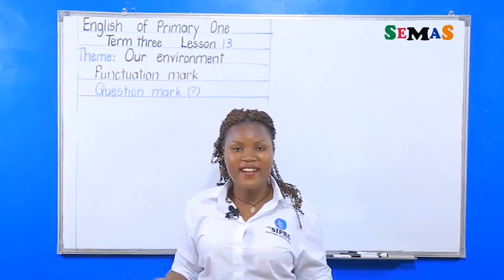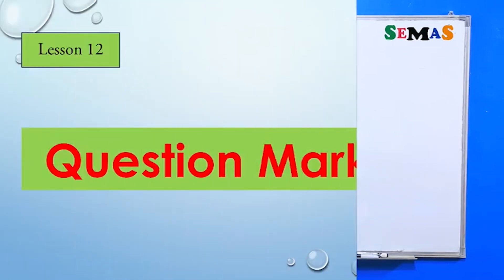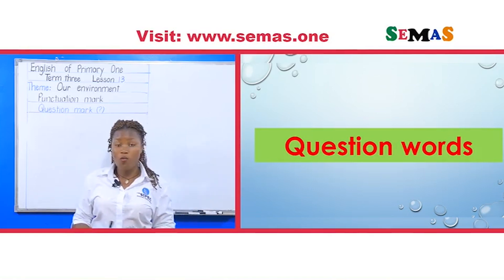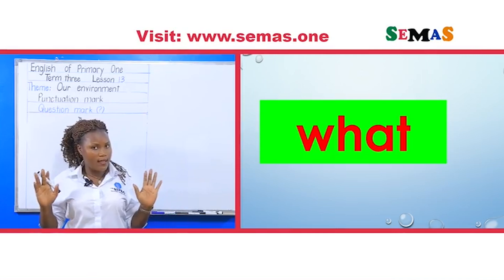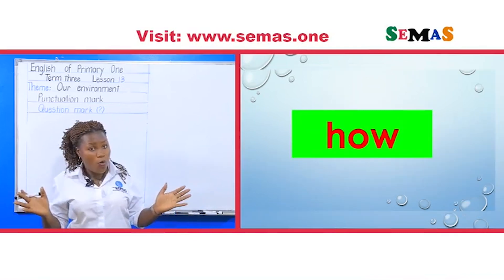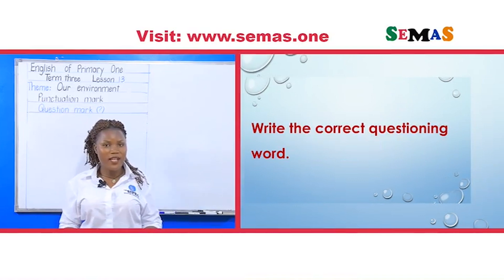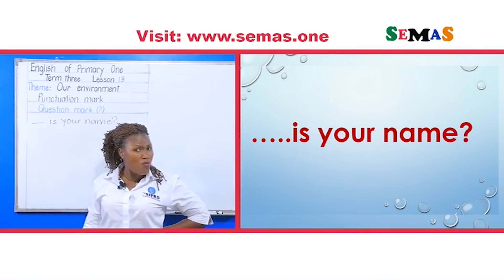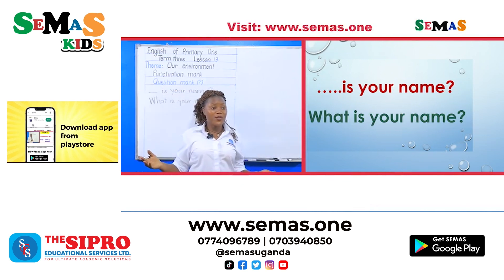A P 1 T3 ENGLISH ONLINE CLASS OUR ENVIRONMENT L13 DAY 57